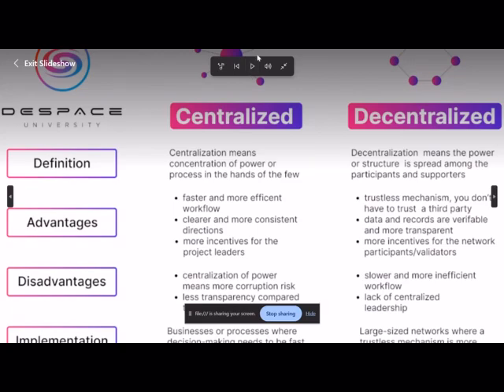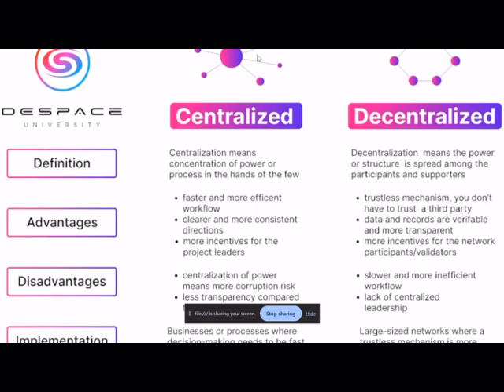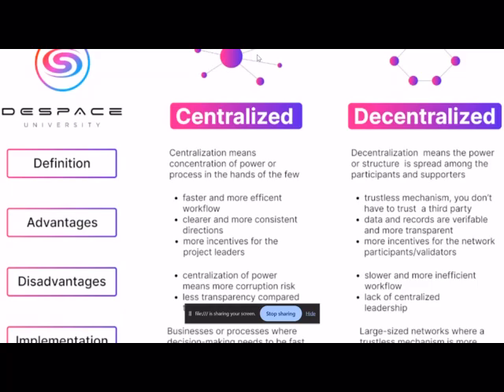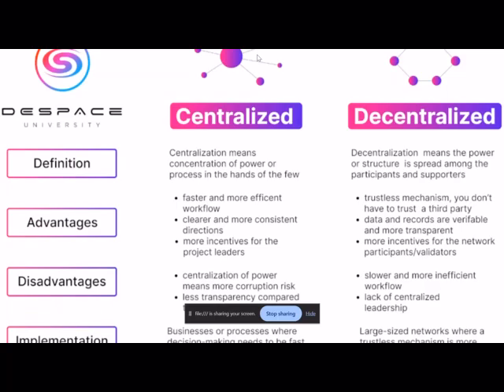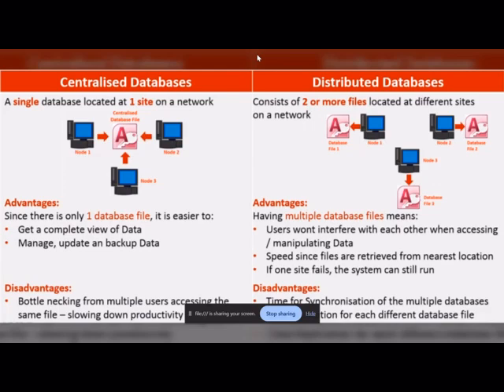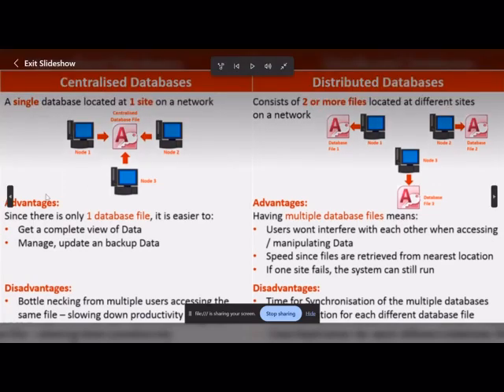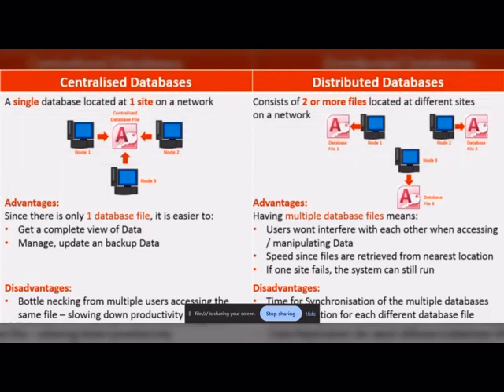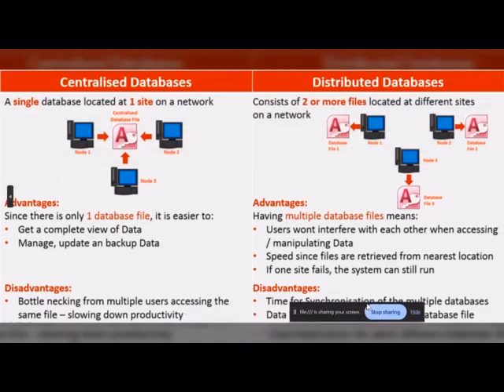Decentralized vs Distributed Database